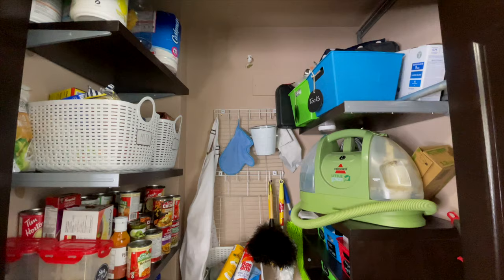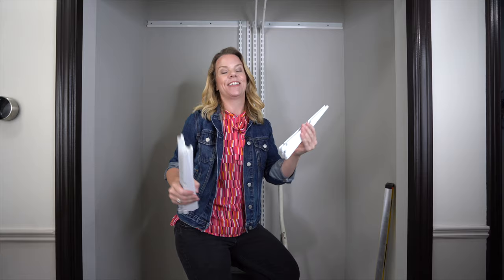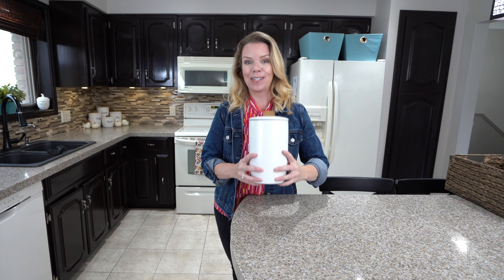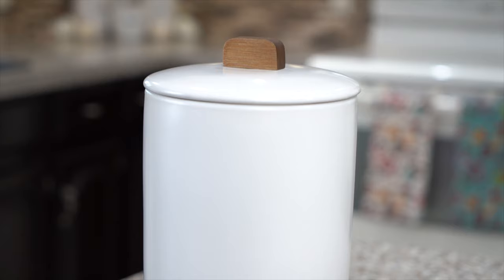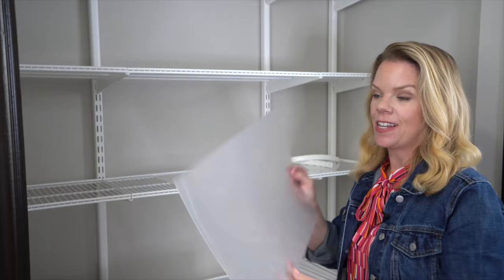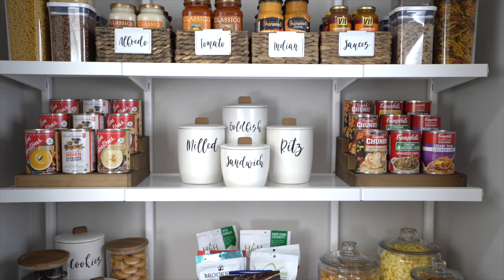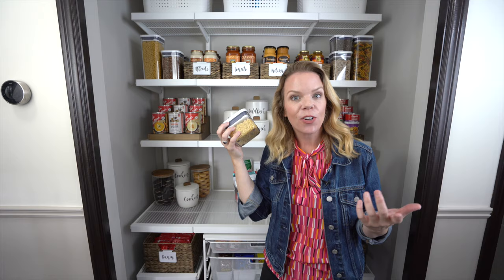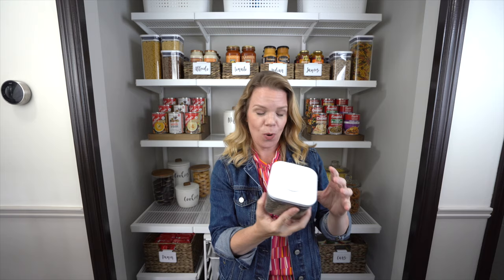My DREAM Pantry Makeover! Before & After Organization 😍 😱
This pantry makeover is a huge before and after transformation. I never thought I would be able to have a “real pantry” in my current home, but I was wrong!

You don’t have to wait for your dream home to have the storage of your dreams. Any closet, wall or even the back of the door can be transformed with an Elfa system from The Container Store. Elfa is currently on sale sale!

A big thank you to The Container Store for partnering with me on this video.

Want to become an Organizing Expert like me? Take my Organizing Expert Online Course!